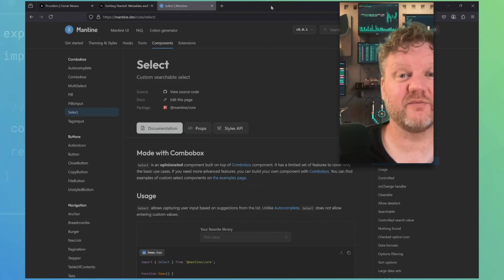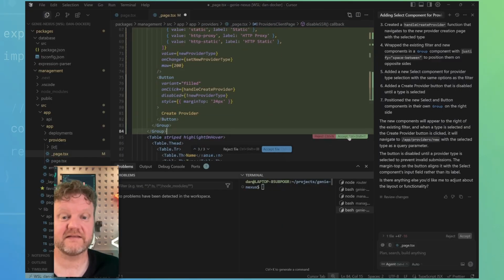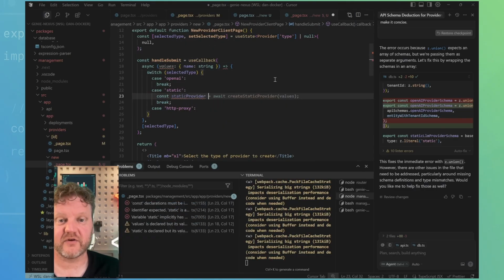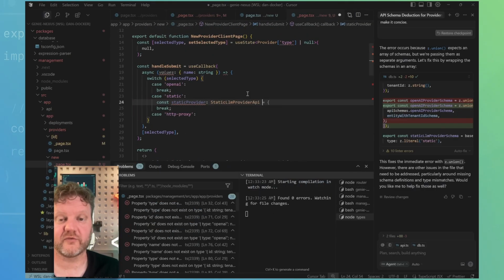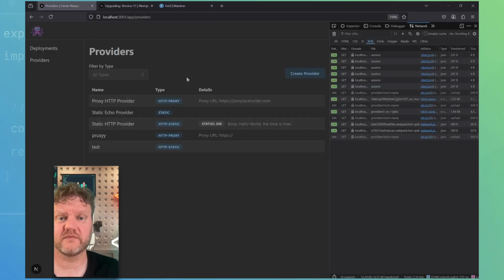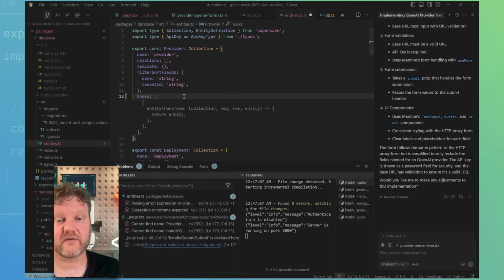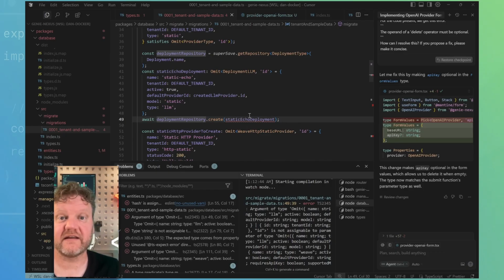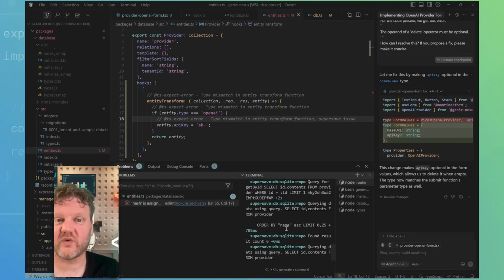Public Build: Adding Providers & Forms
In this video, I walk through the process of building a smart router for LLMs and HTTP requests. This platform makes it easy to route requests across different LLM providers or models based on custom rules. For HTTP/web requests, you’ll also be able to modify the destination, payload, and other request details.

In this session, I focus on adding the ability to create new providers and edit existing LLM providers. I also cover the form component setup, provider type selection, and highlight areas still in progress—such as validation.

Perfect for developers interested in AI infrastructure, request routing, or custom LLM integrations.

00:00 Start
00:57 Picking the correct Mantine Component
01:10 Using the Select component
01:22 Changing my mind, Cards.
02:48 A simple implementation for showing the form
03:32 Refactoring the Zod types to have API specific types
05:37 Creating the create form
06:52 More changes to the Zod types, extend vs and
07:09 Let's implement the form, for real
07:38 More Complex Forms
09:29 Fixing the migrations after changes for the LLM form
09:50 Clearing the API Key properly
10:13 Finishing up

Building Genie Nexus, a smart/intelligent configurable router for LLM and HTTP requests, one feature at a time.